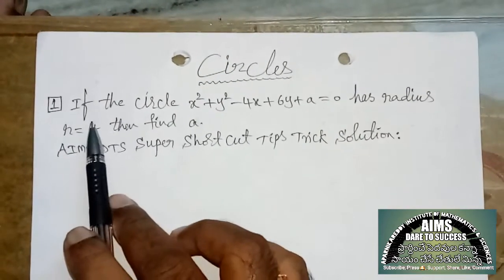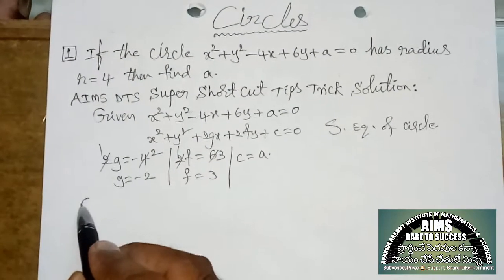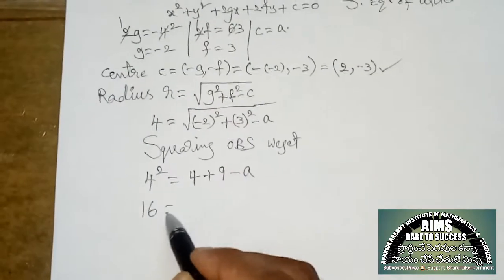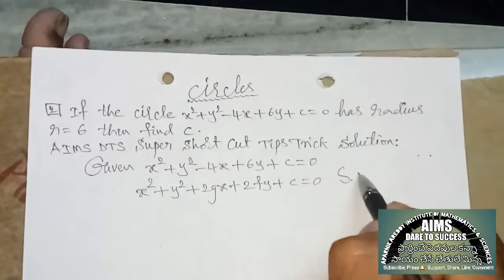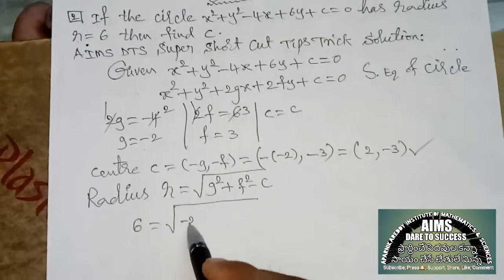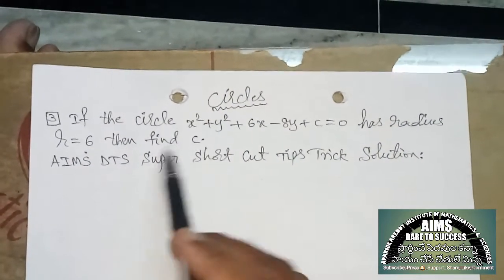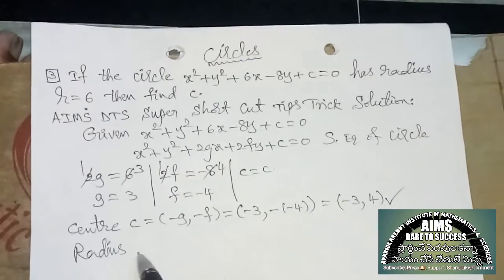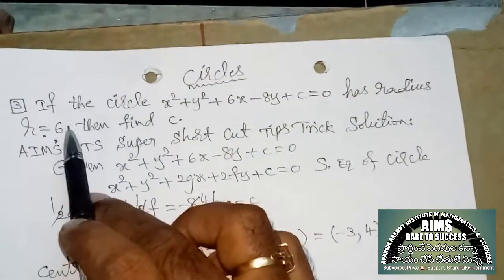1#CIRCLES If the circle x² + y² + 6x - 8y + c = 0 has radius 6 then find the value of “c”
1#If the circle x^2 + y^2 + 6x - 8y + c = 0 has radius 6 then find the value of “c”

If the circle x^2 + y^2 + 6x - 8y + c = 0 has radius 6 then find the value of “c”
If x^2 + y^2 + 2gx + 2fy = 0 represents a circle with centre (–4,–3) then find g, f, radius
Find the equation of the circle passing through (2, – 1) and having the centre at (2, 3)
Find the other end of the diameter of the circle x^2 + y^2–8x–8y+27=0 if one end of it is (2,3)
Find the equation of the circle whose extremities ends of the diameter are (1, 2), (4, 6)
Locate the position of the point (1, 2) with respect to the circle x^2 + y^2 + 6x + 8y - 96 = 0
Locate the position of the point (1, 5) with respect to the circle x^2 + y^2 - 2x - 4y + 3 = 0
Find the power of the point P (2, 3) with respect to the circle x^2 + y^2 – 2x + 8y – 23 = 0
If the length of the tangent from (2, 5) to the circle x^2 + y^2 – 5x + 4y + k = 0 is √37 then find k
Find the equation of the normal at P (1, 1) of the circle 2x^2 + 2y^2 – 2x – 5y + 3 = 0
Find the equation of chord of contact of the point P (1, 1) with respect to the circle x^2 + y^2 – 9 = 0
Find the equation of the polar of the point (2, 3) with respect to the circle x^2 + y^2 + 6x + 8y - 96 = 0
Find the equation of the tangent to the circle x^2 + y^2 + 4x + 6y – 39 = 0 at the point (–6, –9)
The equation of the circumcircle whose sides are 2x + y = 4, x + y = 6, x + 2y = 5
Find the equation of the circle passing through origin and making intercepts 4 units on X axis, making intercepts 3 units on Y axis
Find the equation of the circle passing through origin and making intercepts 6 units on X axis, making intercepts 4 units on Y axis
Find the equation of the circle which passing through two points (4, 1), (6, 5) and having Centre on the line 4x + 3y - 24 = 0
Find the equation of the circle passing through three points (1, 1), (2, – 1), (3, 2)
Show that the pair of circles x^2+y^2-4x-6y-12=0, x^2+y^2+6x+18y+26=0 touch each other. Find the point of contact and the equation of common tangent
Show that x^2+y^2-6x-2y+1=0, x^2+y^2+2x-8y+13=0 touch each other. Find the point of Contact and the equation of common tangent at their point of contact
Show that the pair of circles x^2+y^2-6x-9y+13=0, x^2+y^2-2x-16y=0 touch each other. Find the point of Contact and the equation of the common tangent at this point of contact
Find the equation of Pair of Transverse Common Tangents to the Pair of Circles x^2+y^2-4x-10y+28=0, x^2+y^2+4x-6y+4=0